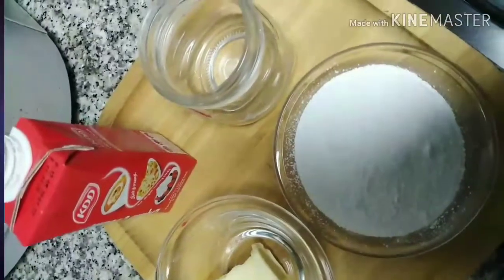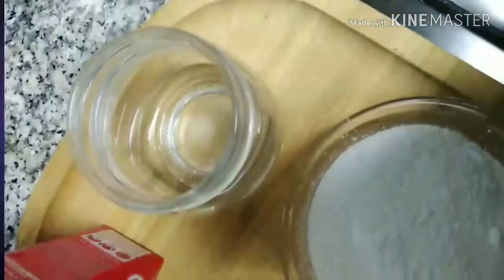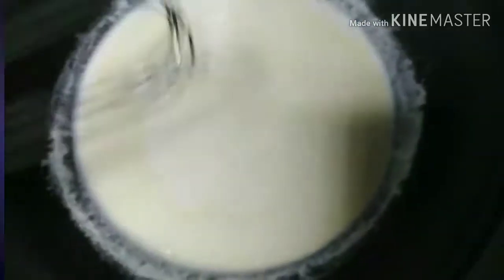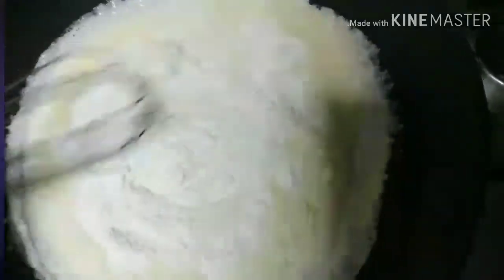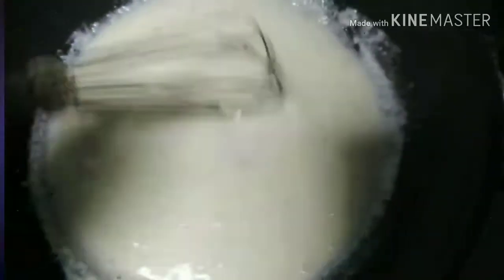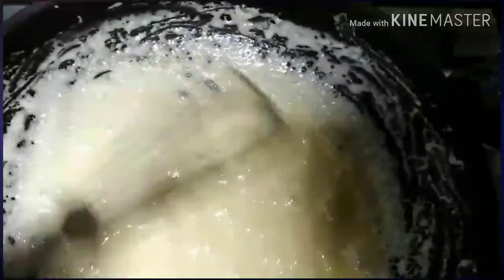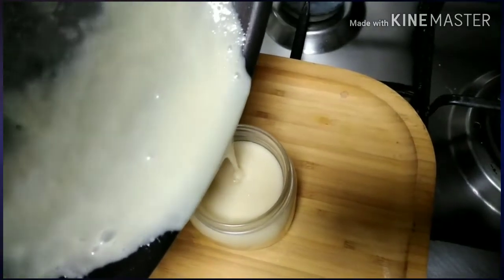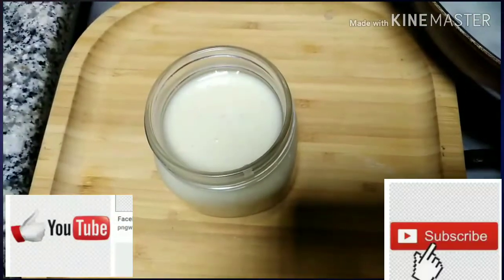Home made condensed milk in just 3 ingredients